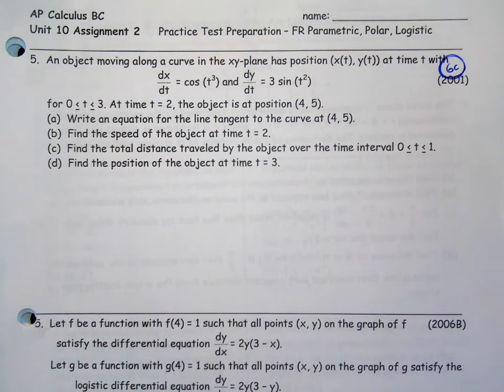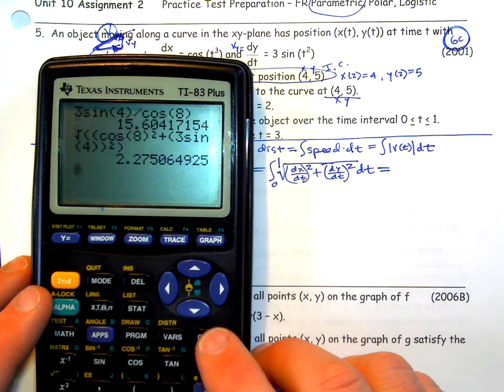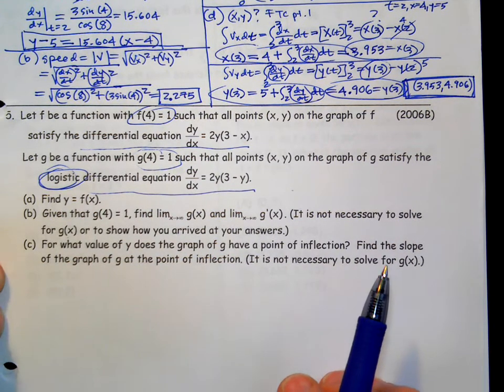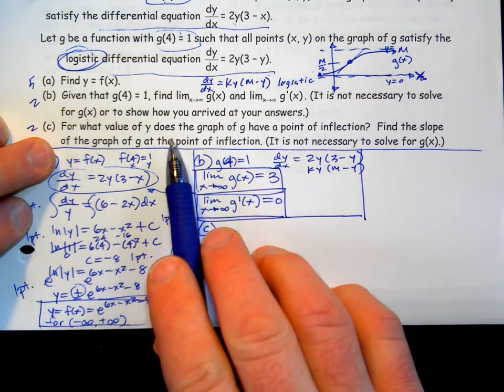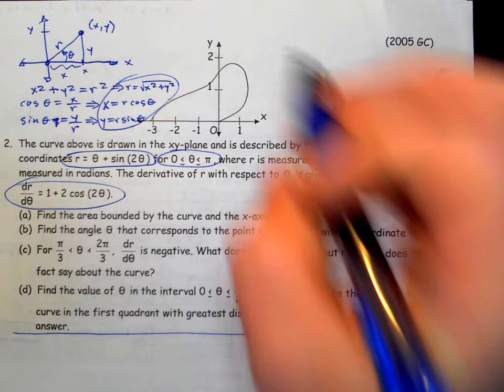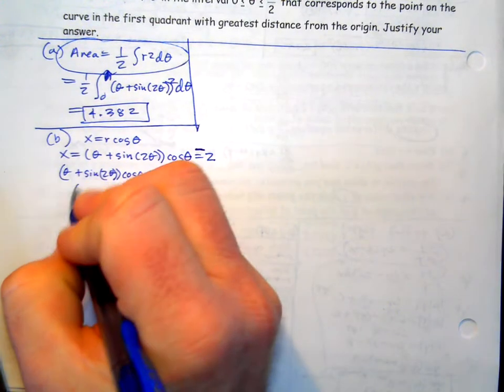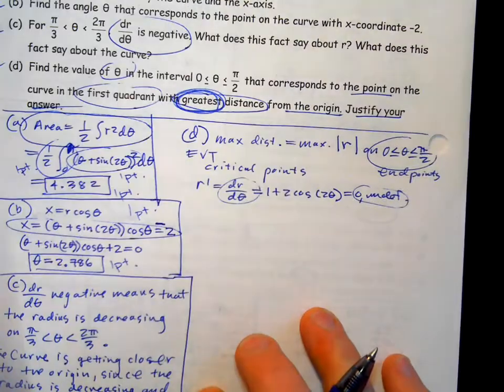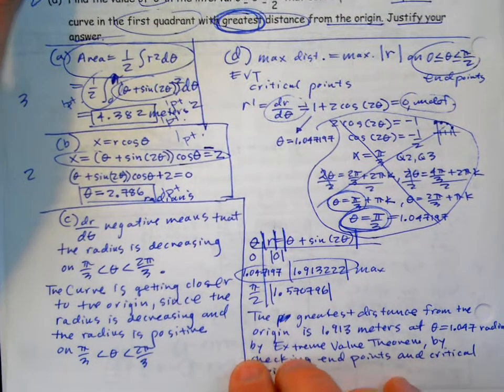AP Calculus BC 10-2 FR#1 Parametrics, Logistic, Polar